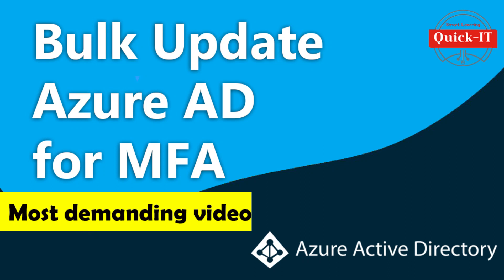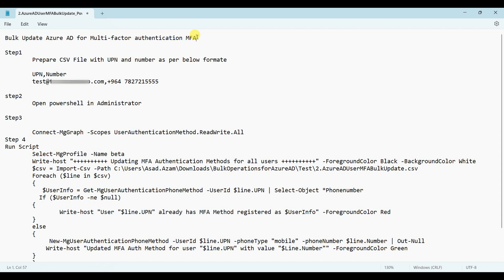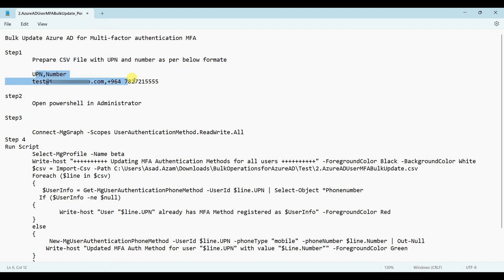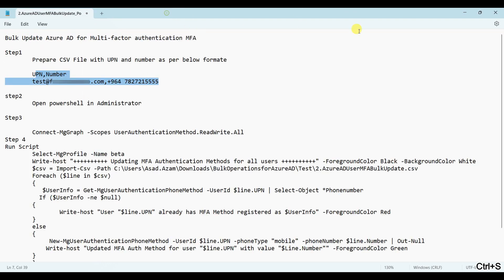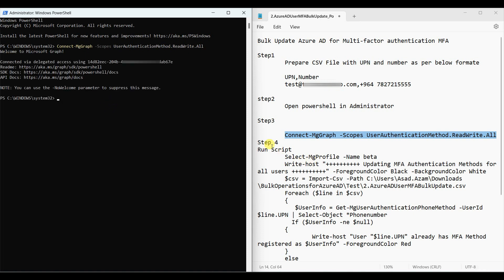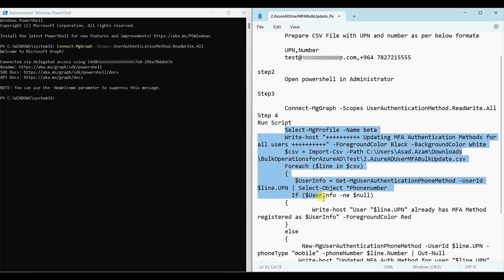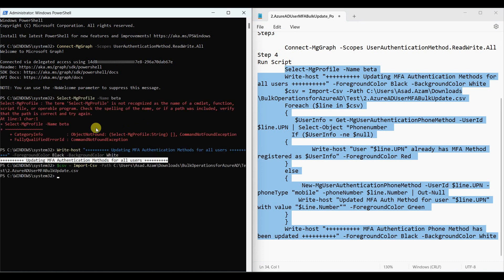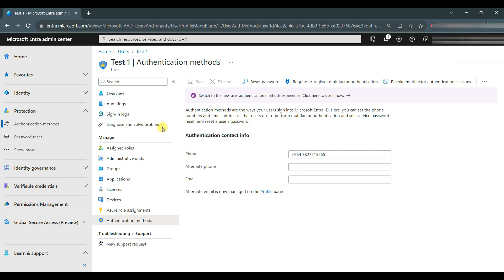How to Bulk Update MFA Multi-Factor Authentication in Azure Active Directory | Simplify Security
In this step-by-step tutorial, learn how to efficiently bulk update Multi-Factor Authentication (MFA) settings in Azure Active Directory. Enhance your organization's security by streamlining the MFA configuration process, saving you time and ensuring a consistent approach to MFA across your Azure environment.

🔒 Key Topics Covered:

Introduction to Azure Multi-Factor Authentication (MFA)
Preparing your Azure AD Environment
Bulk Update Methods and Best Practices
Real-world Use Cases and Scenarios
Troubleshooting Tips and Common Pitfalls
Streamline your security protocols and keep your Azure AD environment protected with this comprehensive MFA guide. Whether you're an Azure admin or IT professional, this tutorial will help you master the art of bulk updating MFA settings with ease.
Script.
Bulk Update Azure AD for Multi-factor authentication MFA

Step1
 Prepare CSV File with UPN and number as per below formate

step2
 Open powershell in Administrator

Step3

 Connect-MgGraph -Scopes UserAuthenticationMethod.ReadWrite.All
Step 4
Run Script
 Select-MgProfile -Name beta
Write-host " Updating MFA Authentication Methods for all users " -ForegroundColor Black -BackgroundColor White
 $csv = Import-Csv -Path C:\Users\Asad.Azam\Downloads\BulkOperationsforAzureAD\Test\2.AzureADUserMFABulkUpdate.csv
 Foreach ($line in $csv)
     $UserInfo = Get-MgUserAuthenticationPhoneMethod -UserId $line.UPN | Select-Object *Phonenumber
     If ($UserInfo -ne $null)
         Write-host "User "$line.UPN" already has MFA Method registered as $UserInfo" -ForegroundColor Red
 else
       New-MgUserAuthenticationPhoneMethod -UserId $line.UPN -phoneType "mobile" -phoneNumber $line.Number | Out-Null
       Write-host "Updated MFA Auth Method for user "$line.UPN" with value "$Line.Number"" -ForegroundColor Green
Write-host " MFA Authentication Phone Method has been updated " -ForegroundColor Black -BackgroundColor White